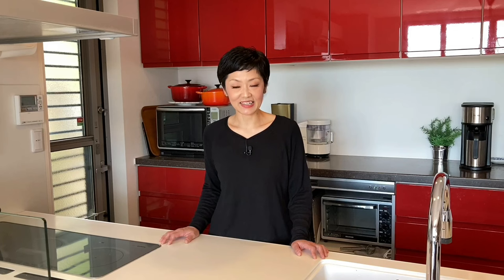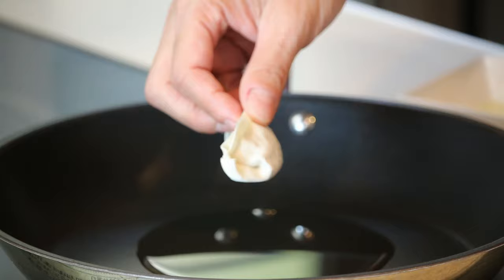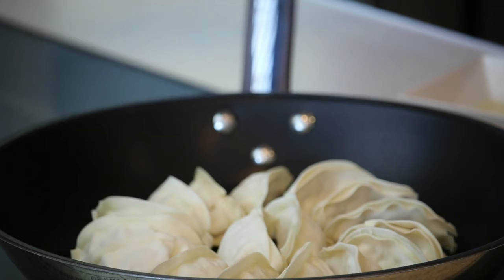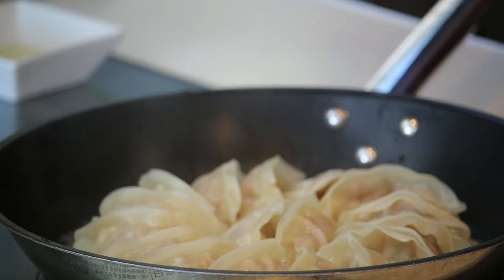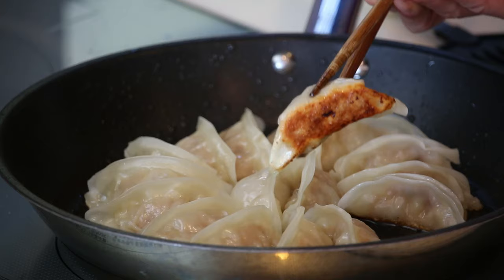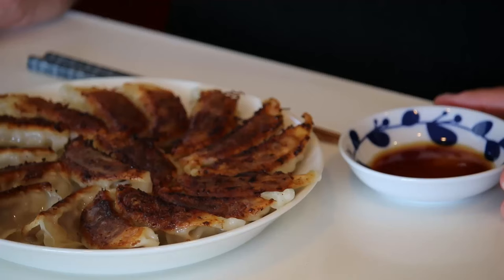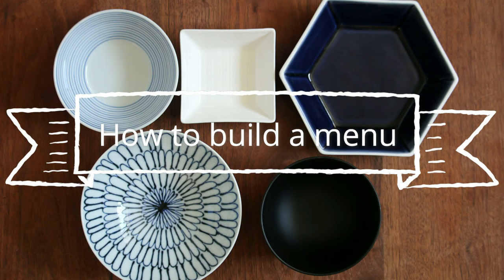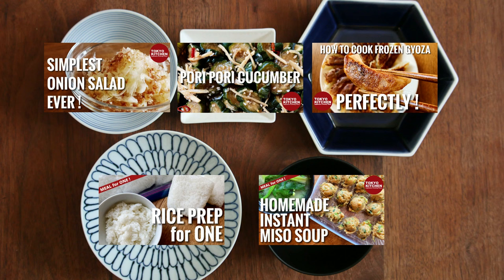HOW TO COOK FROZEN GYOZA PERFECTLY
Learn how to cook Frozen Gyoza PERFECTLY !